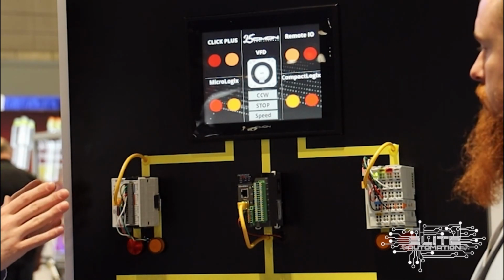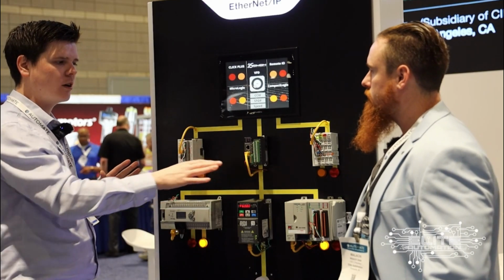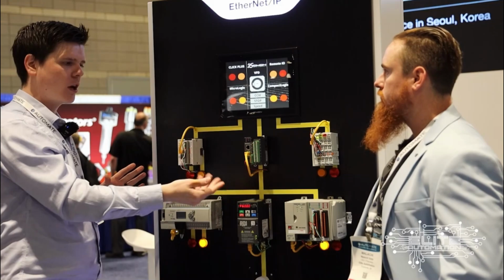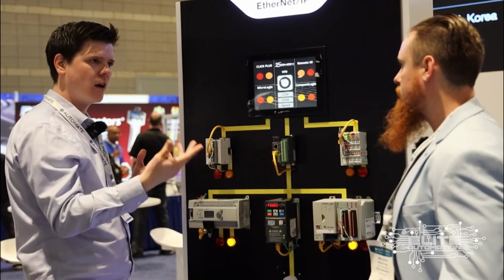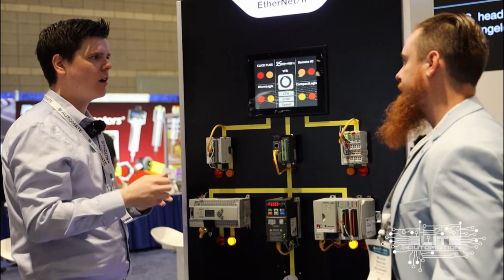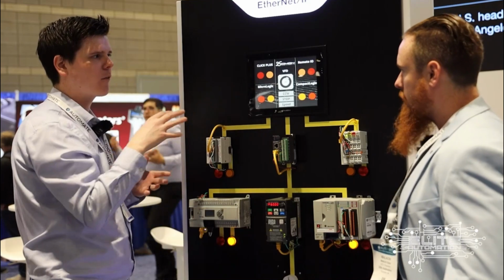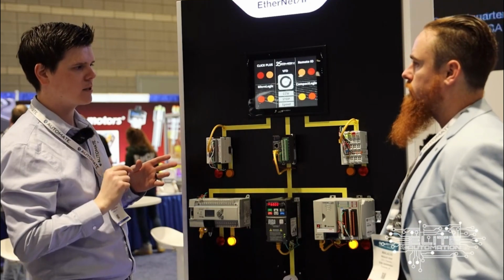Ethernet/IP HMI Demo: Powerful Control for PLCs, VFDs & Remote IO (USBC, Scripting, Cloud)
Boost automation efficiency! This video explores an Ethernet/IP HMI solution for controlling various devices:

Effortless PLC Integration: Control CompactLogix & other Ethernet/IP PLCs.
Remote IO Management: Manage AutomationDirect remote IO modules directly from the HMI.
VFD Speed Control: Adjust motor speed with user-friendly controls.
Advanced Features: Scripting engine, Cloud connectivity (OPC UA, MQTT), modern features (USBC port, push terminals).
See how this HMI simplifies complex automation tasks!

EliteAutomationUSA.com
Evansville, In